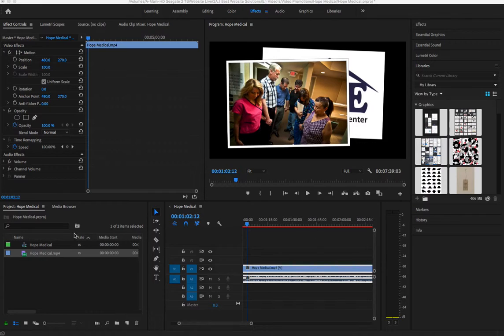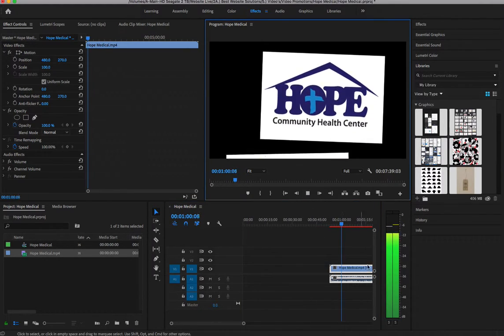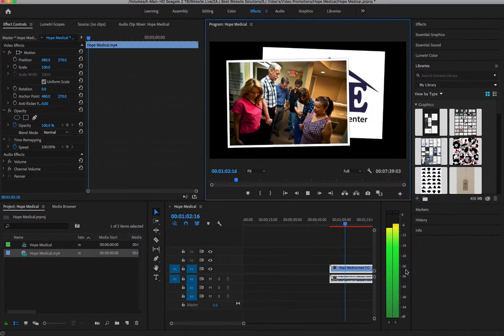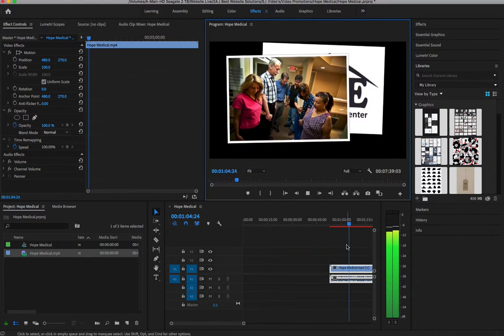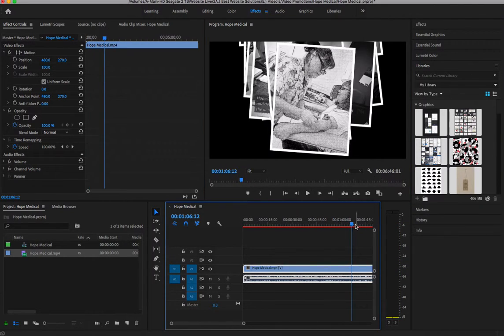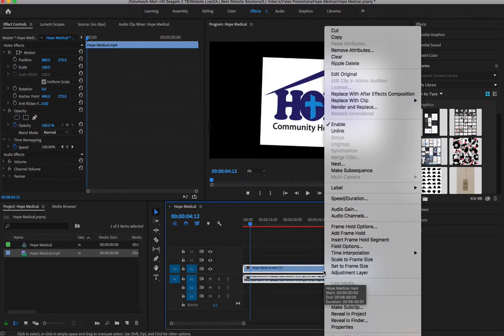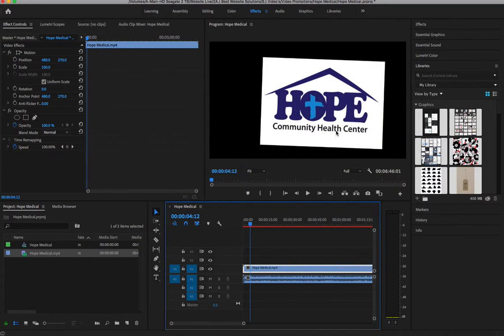Take Out Sound in Premier Pro | Video | Audio | Tutorial | Best Website Solutions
This is a short "How to Video" or video tutorial on how to take out or strip sound out of a video in Premier Pro. You can then add music or other audio if you wish.

Best Website Solutions Social Media’s